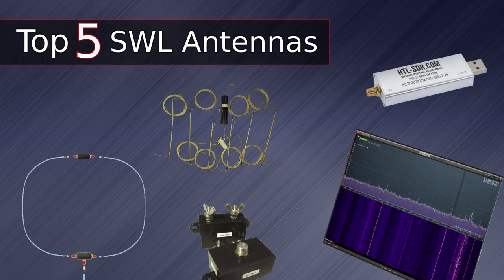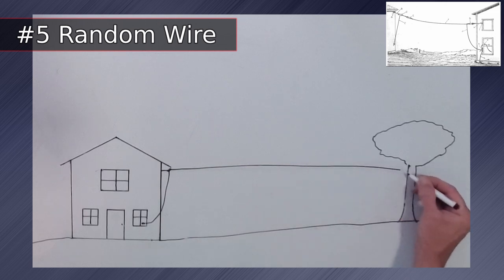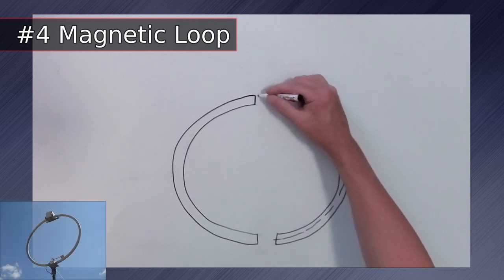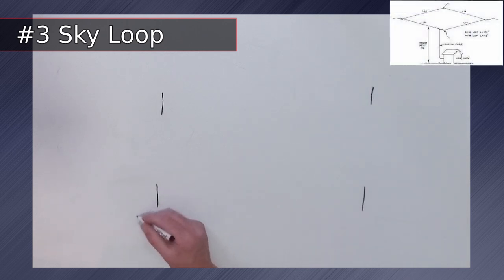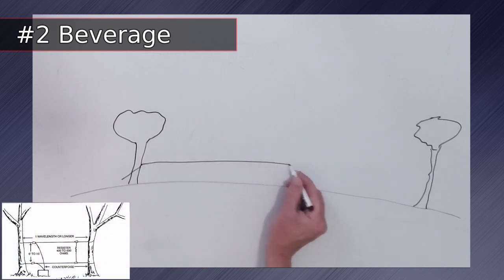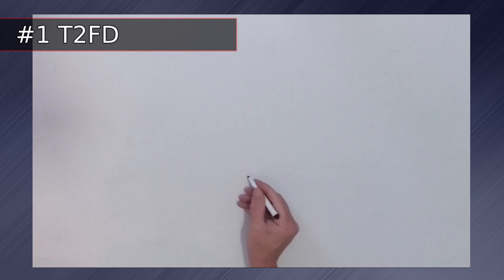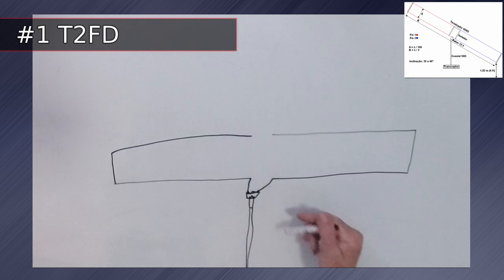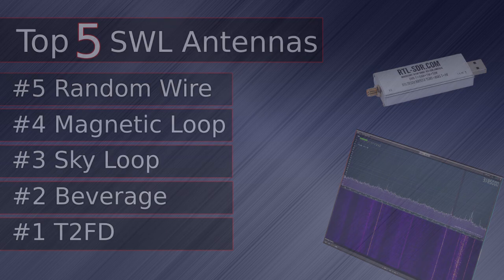Top 5 Favorite SWL Antennas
Today I'm counting down my Top 5 favorite antennas for Shortwave SWL Radio!

I have put links below to kits that make it easy to construct these antennas and try them out yourself.
Link to the RTL-SDR Dongle I used for this video

#5 Random Wire Antenna

# 4 Magnetic Loop Antenna

#3 Sky Loop Antenna

#2 Beverage Antenna

#1 T2FD Antenna